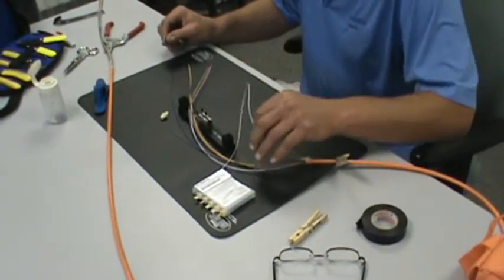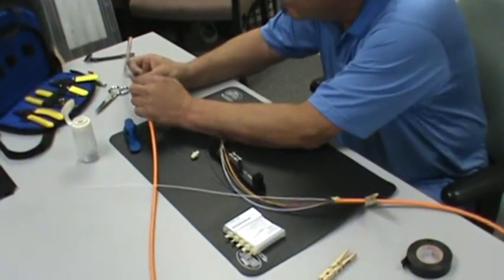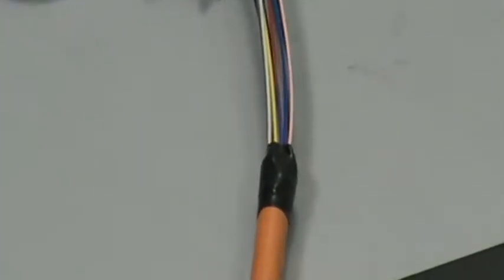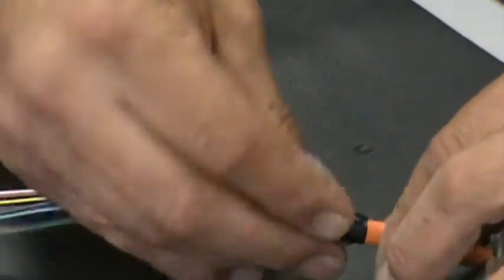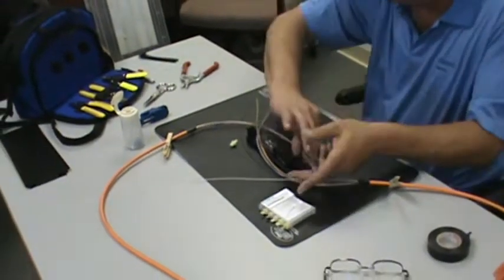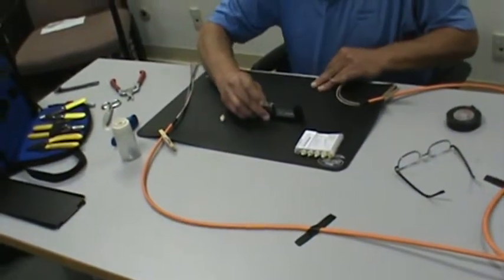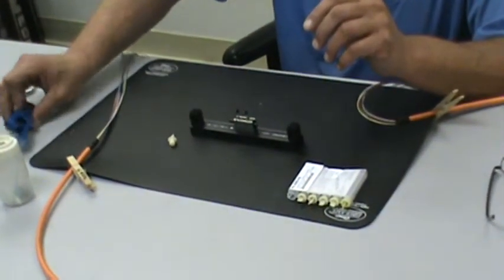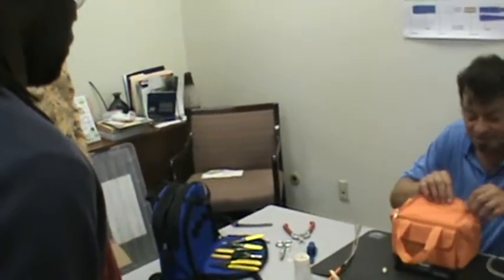Fiber optics mechanical splice demo continued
mechanical splice using corning cam splice tool at CTC